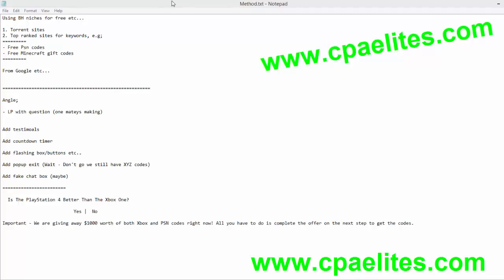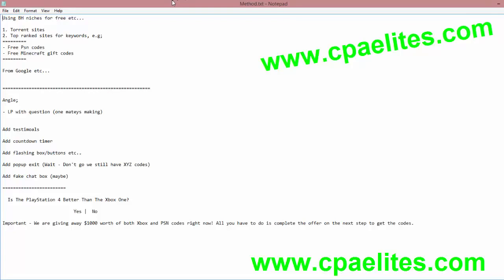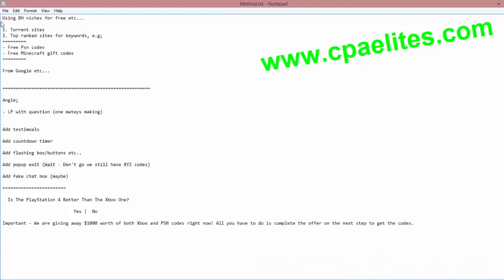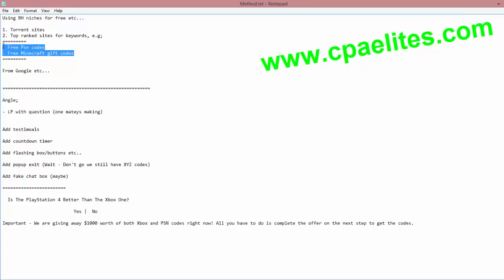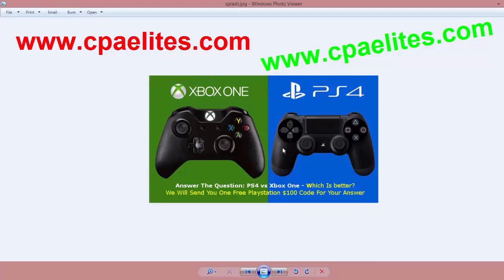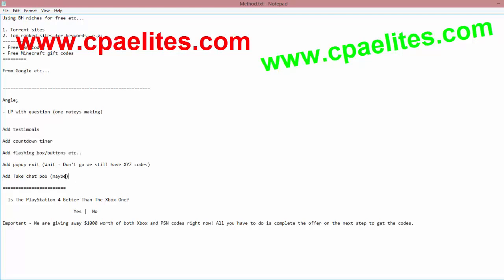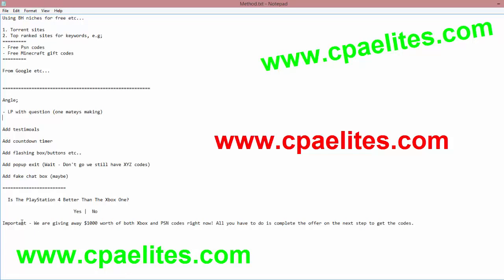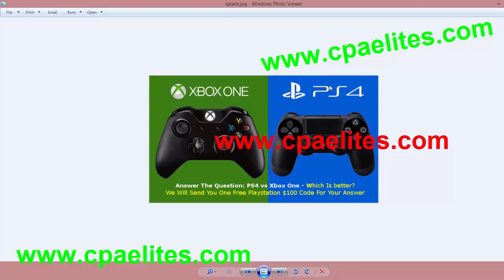Hawks PPV Turn BH Niches Into WH Niches Guide VIP Only